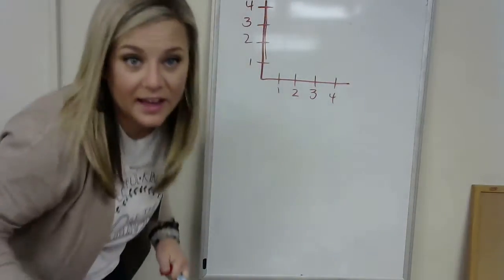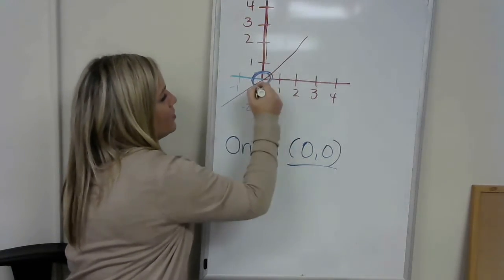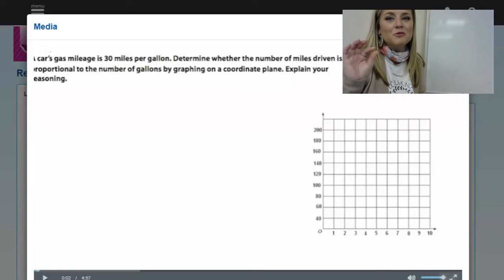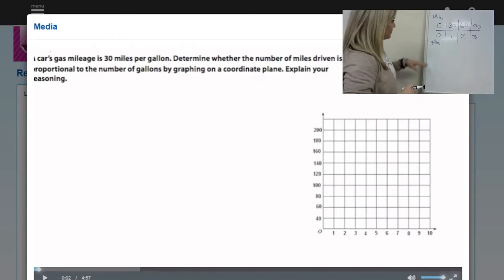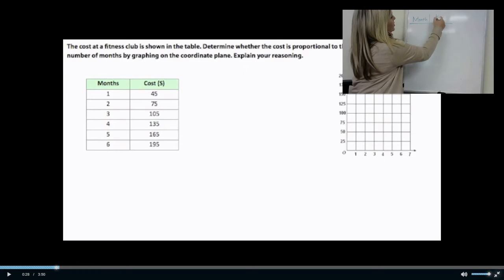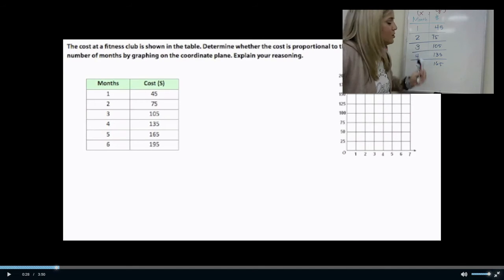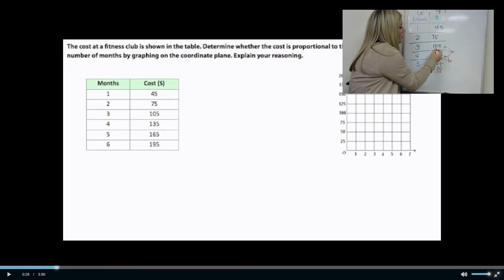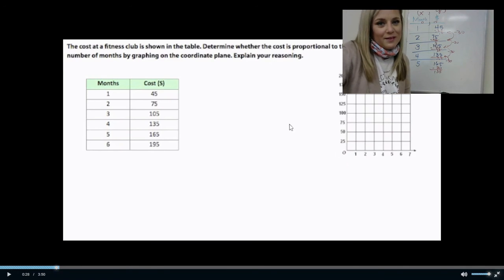7th Grade Chapter 2 Lesson 5